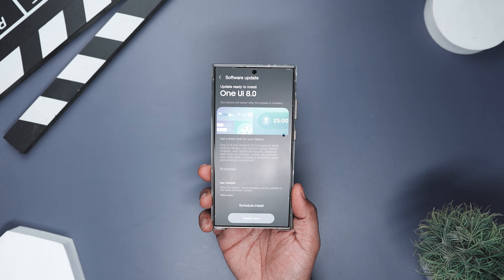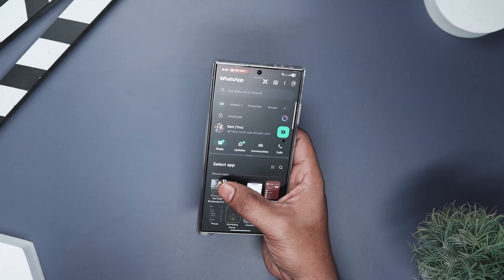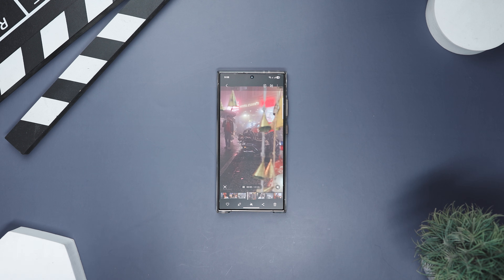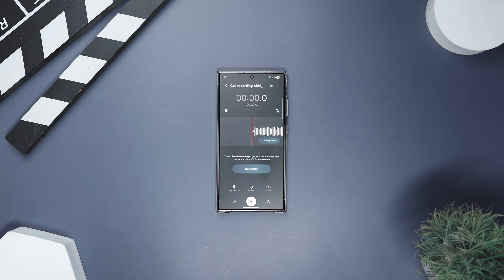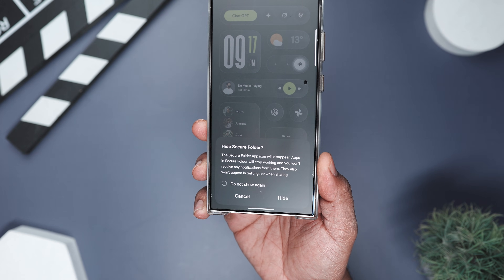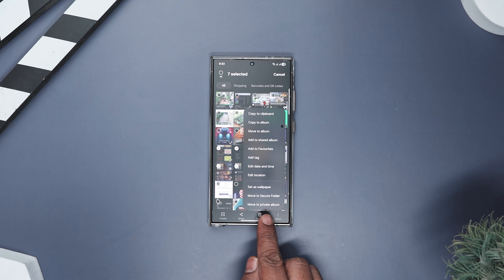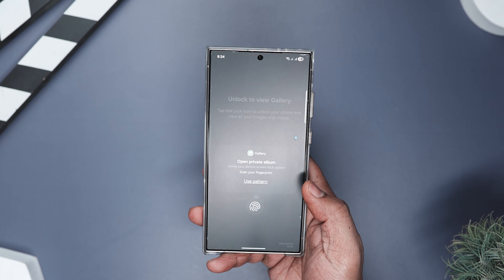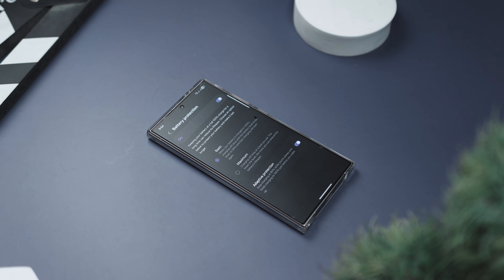I Should Hate One UI 8… But These 5 UNIQUE Features Keep Pulling Me Back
0:00 Unique One UI 8 Features
0:41 Split screen Revamped
1:40 Audio eraser
2:46 Upgraded Secure Folder
4:00 Private album
5:20 Smarter charging

Thumbnail Setup By Zeffi Setups